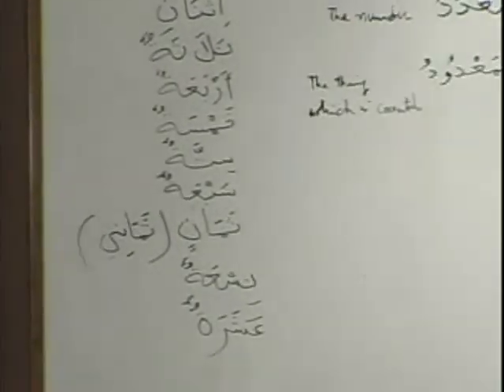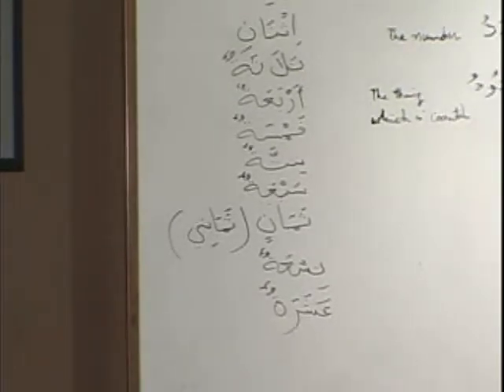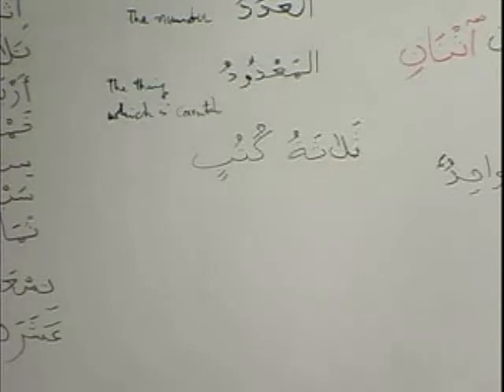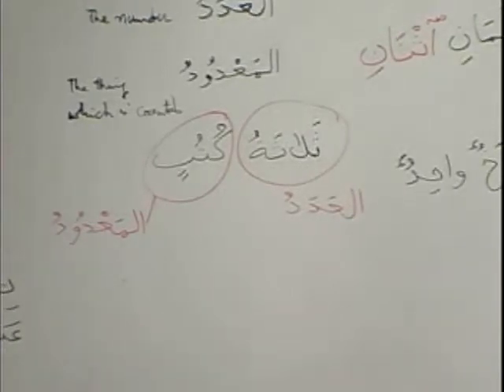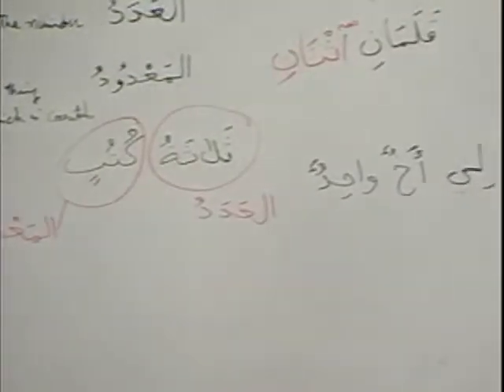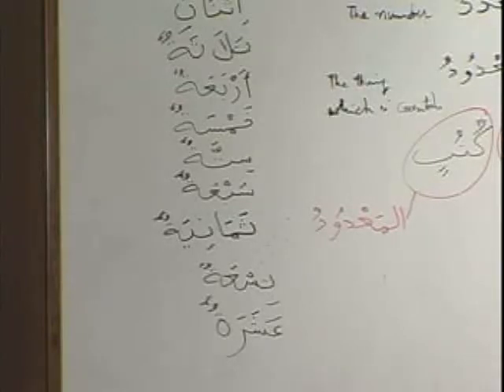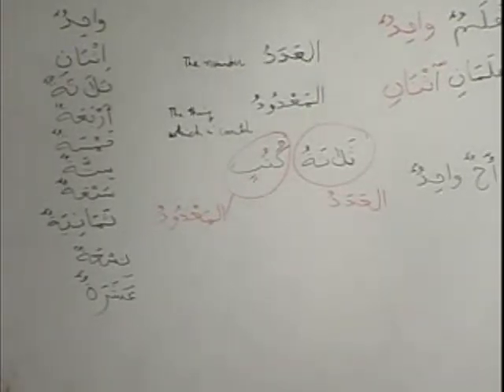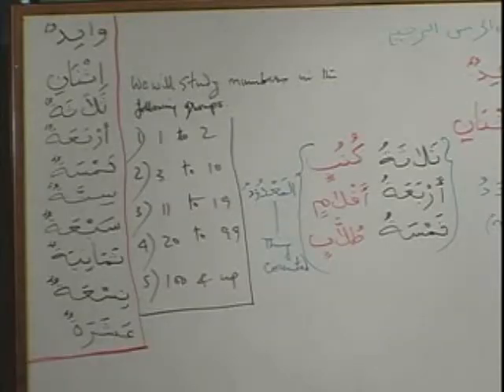Madina Arabic - Book 1 - DVD 08 - Part B3